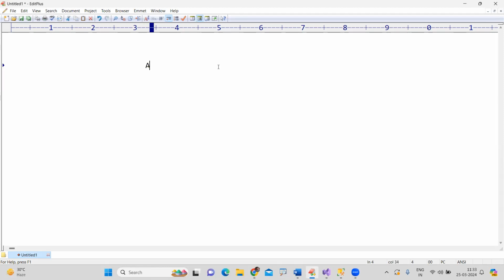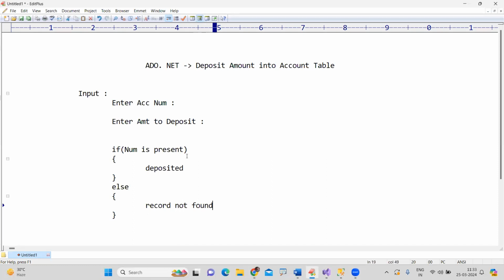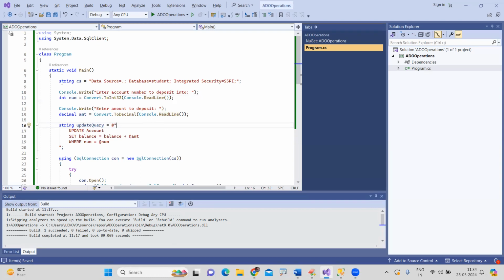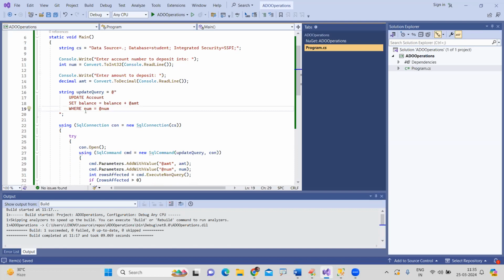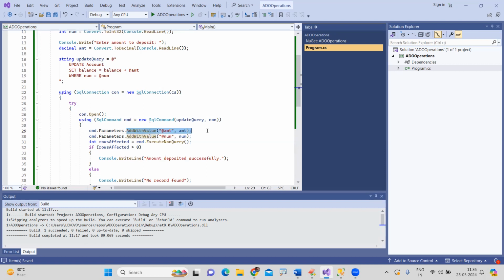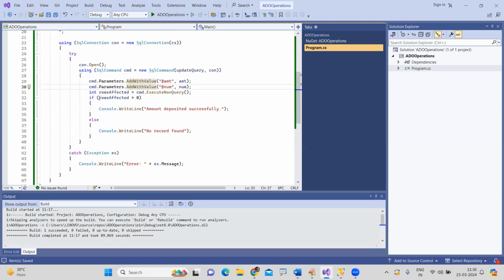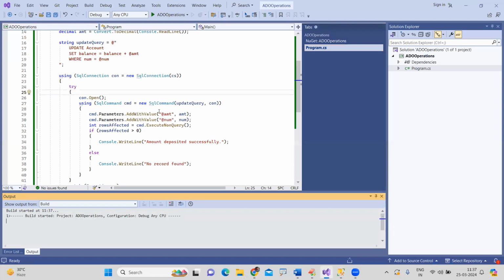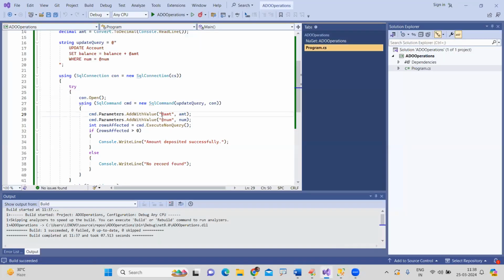ADO .NET | Deposit Amount into Account Table | Ameerpet Technologies | By Srinivas